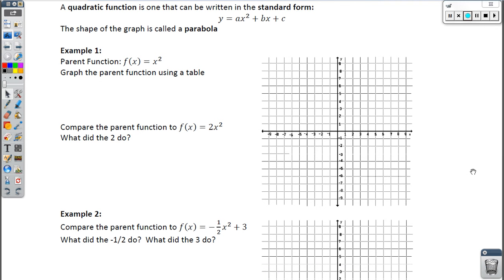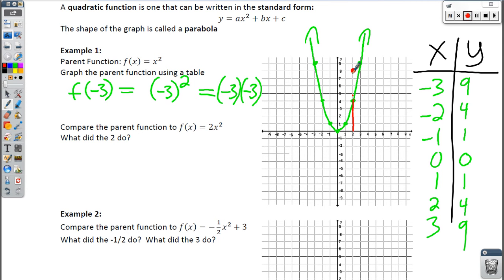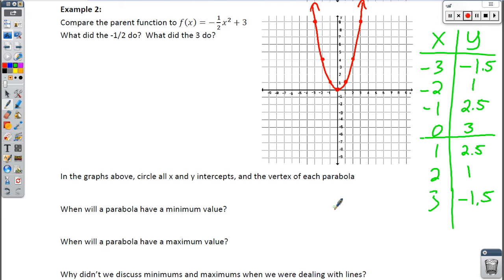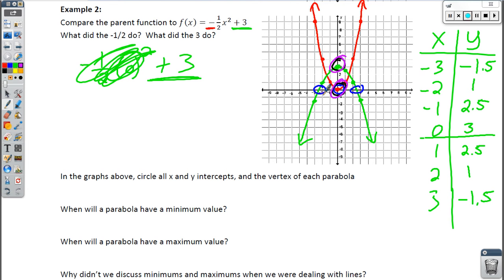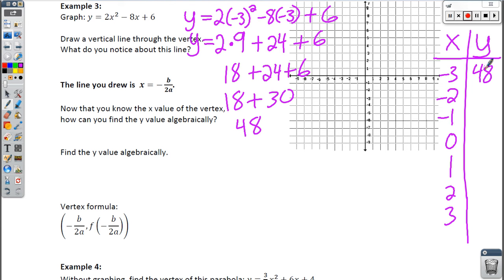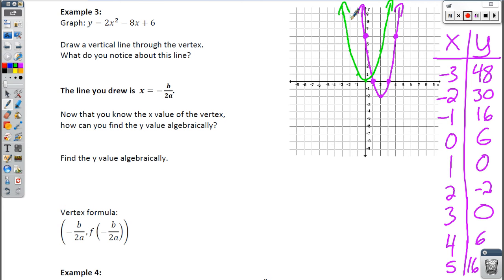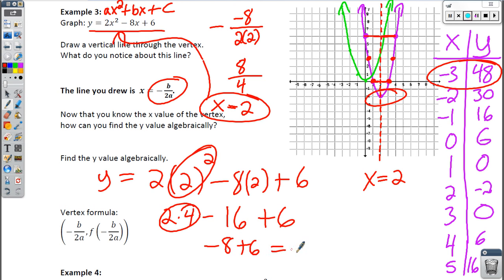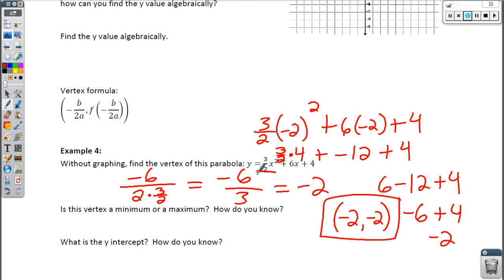Graph Quadratics in Standard Form